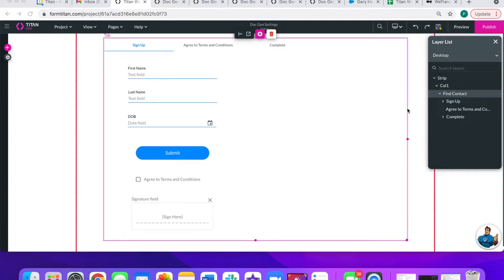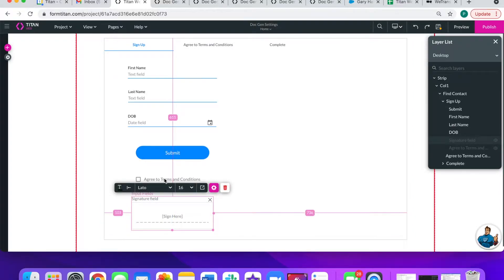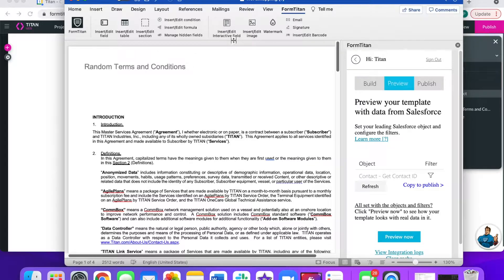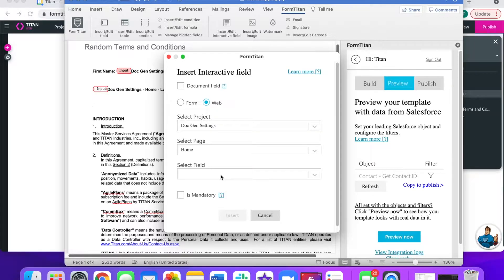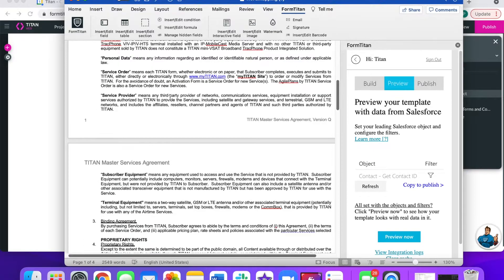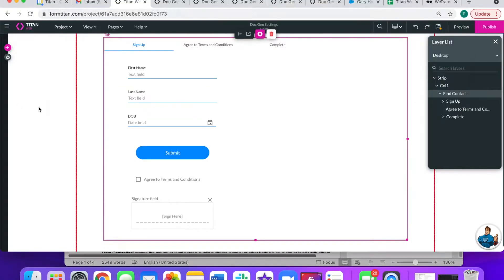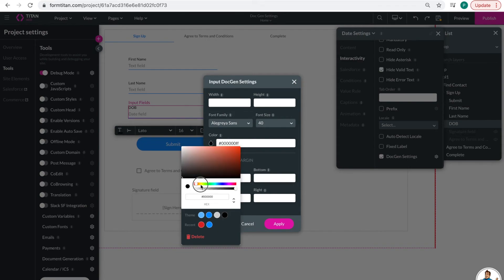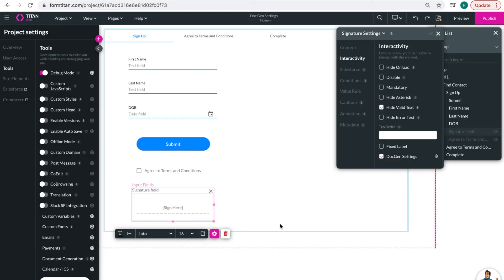Titan Web: Document Generation (Interactive Overview)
We will give you an overview on Titan Web: Document Generation (Interactive Overview) .To find out more head over to go